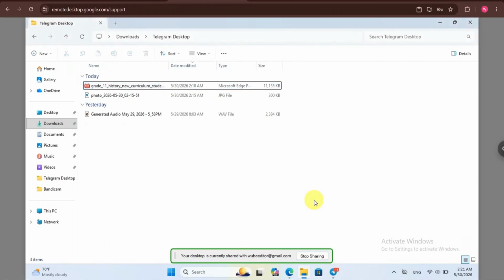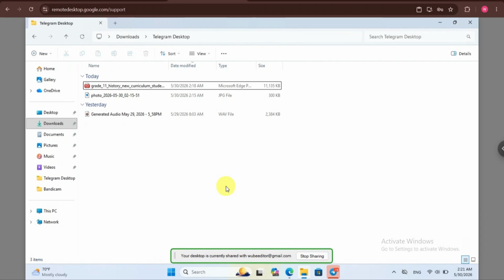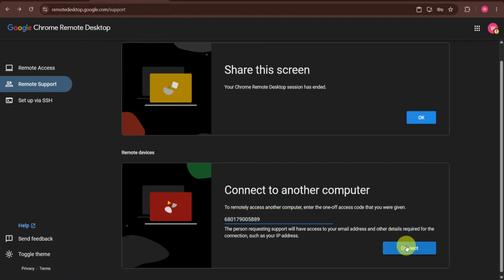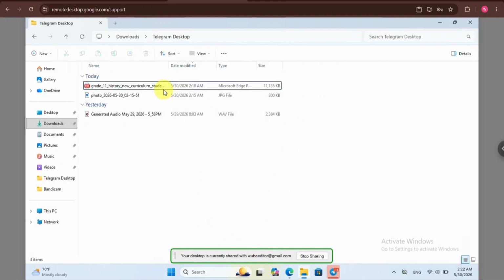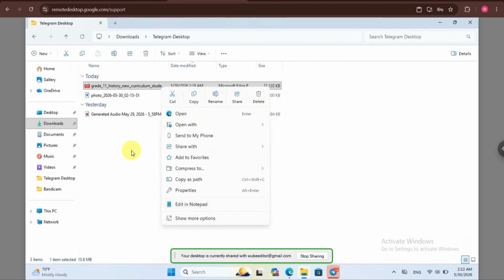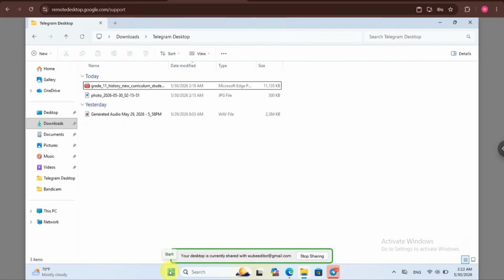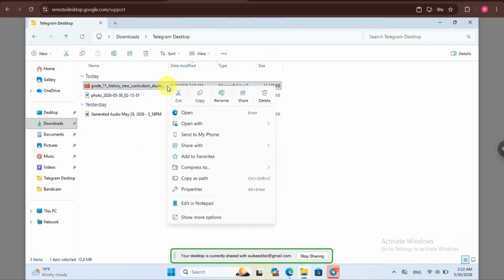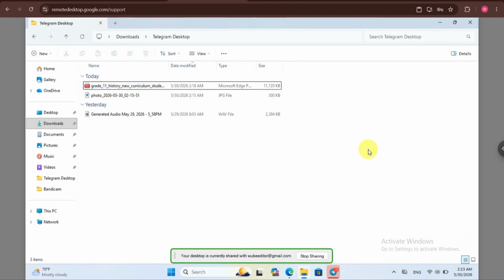How To Right Click On Chrome Remote Desktop [2026 GUIDE]